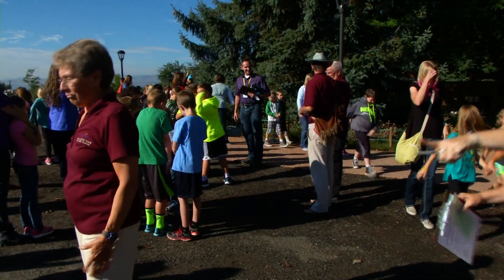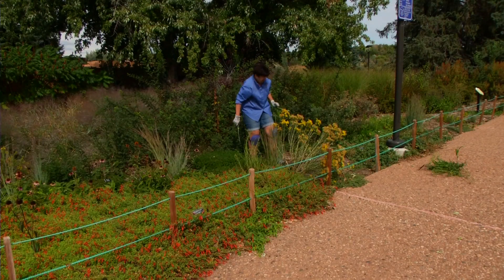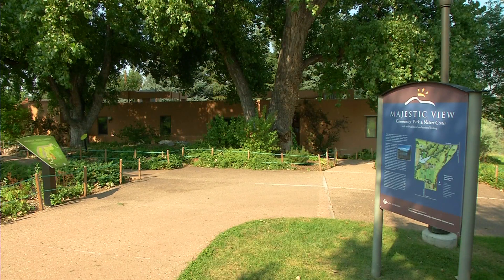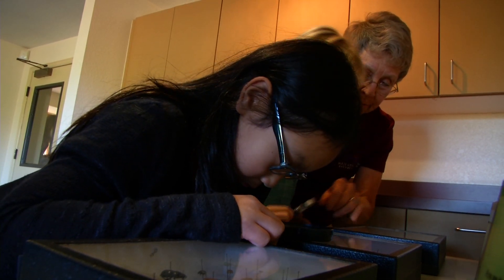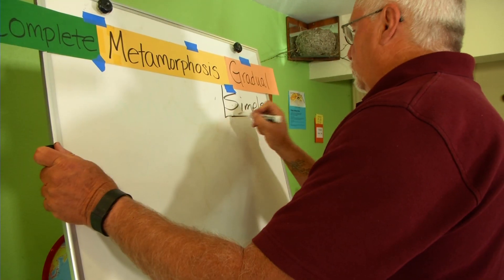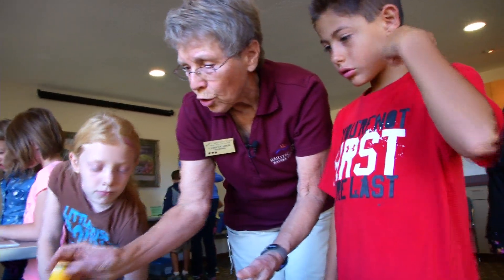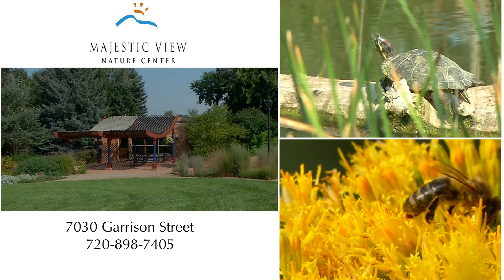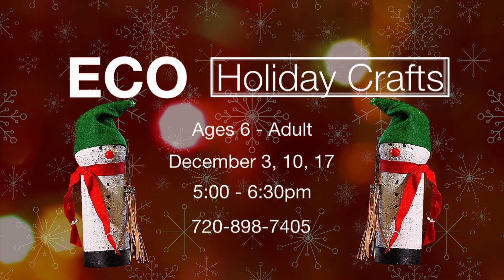Majestic View Nature Center and Park Volunteers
The volunteers are the lifeblood of the Majestic View Nature Center and Park.